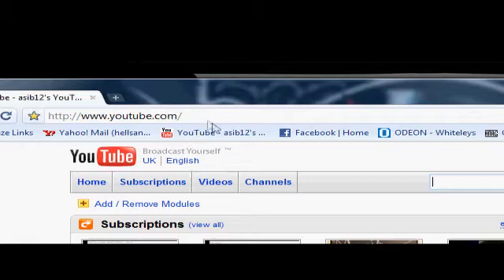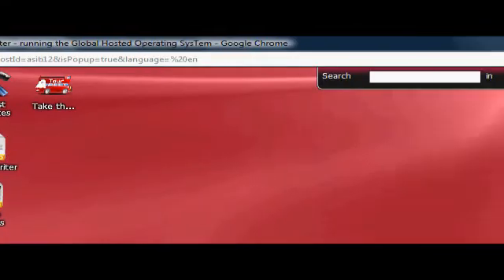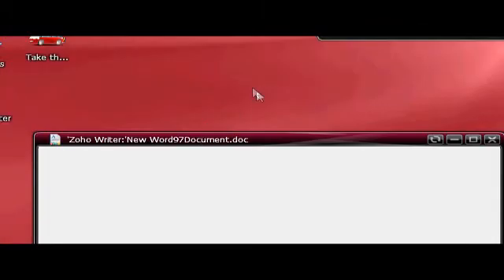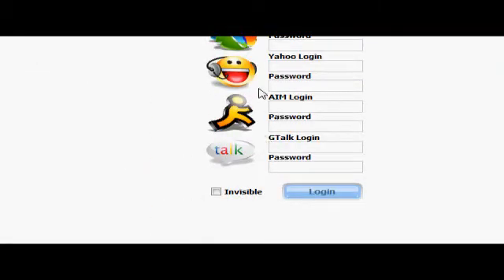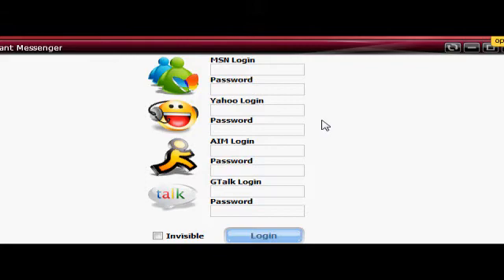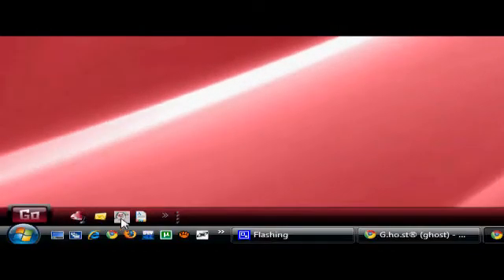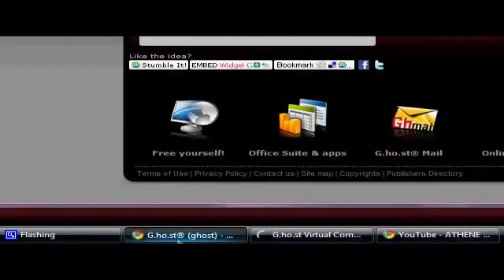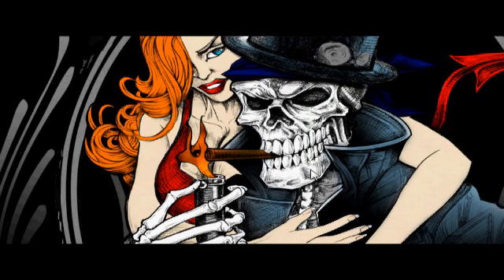G.ho.st - The Portable OS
This is basically a VM which can be accessed anywhere you have Flash and Internet Access.